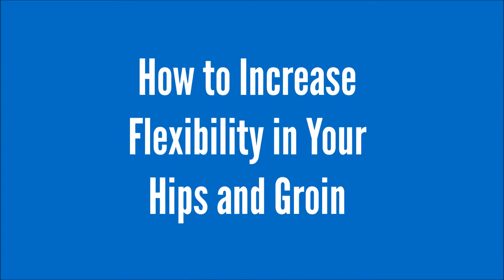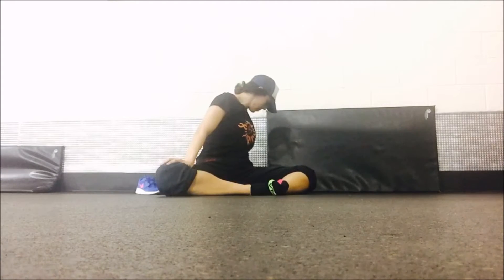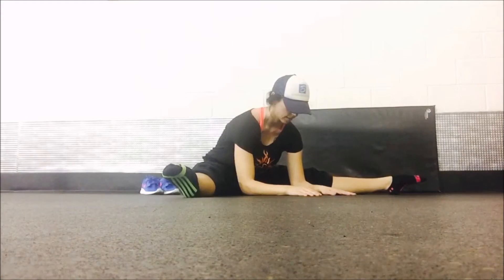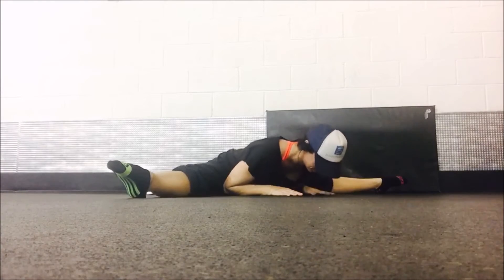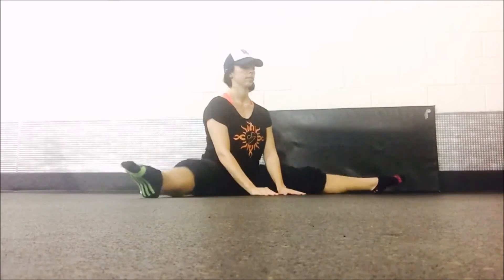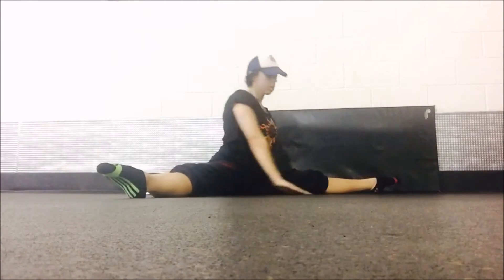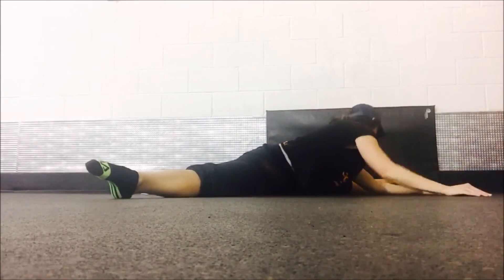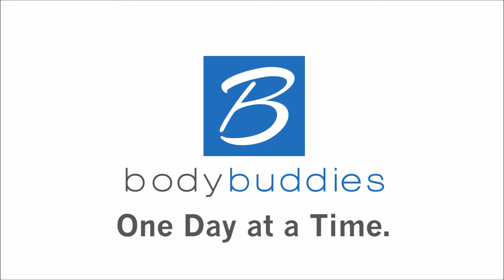How to Increase Hip and Groin Flexibility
Kristy Jo is a Certified Personal Trainer, certified Dance Judge for the State of Utah, and a dance teacher of over 15 years. She coaches clients online to more strategic nutrition, fitness, and mindset choices each day, and trains clients in-person in nutrition consulting and personal training at the Jewish Community Center in Salt Lake City, Utah. She is an active dance judge and regularly teaches and takes adult hip hop, contemporary, jazz, and free style classes.